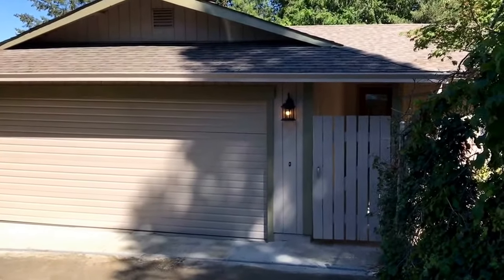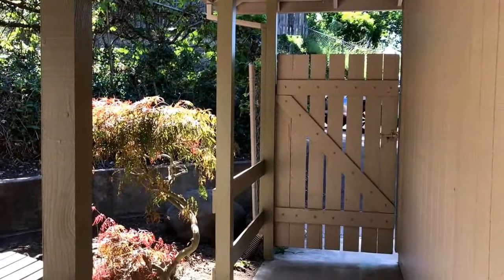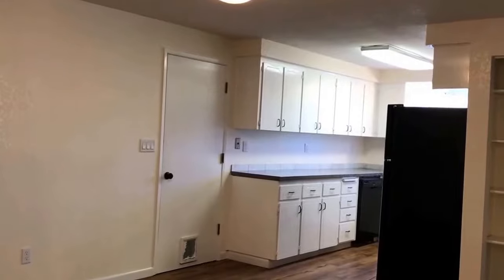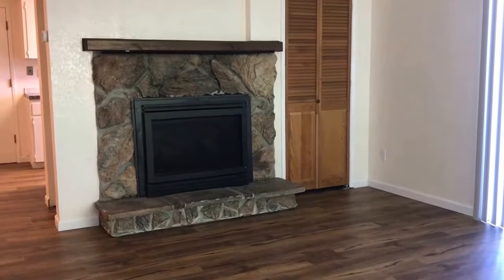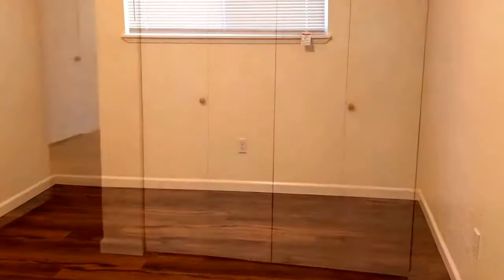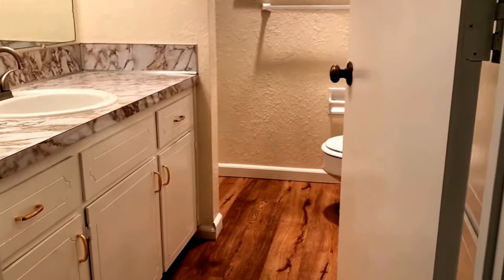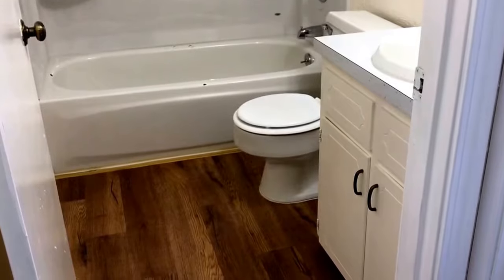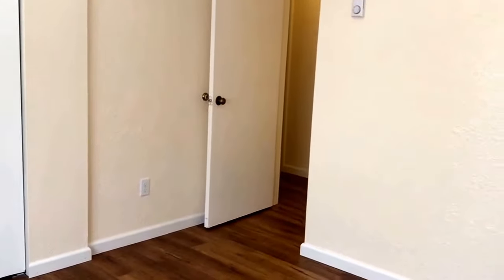Roseburg Oregon Home for Rent by Pioneer Management 512 Colorado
for more information on Pioneer Management Inc. PioneerManagementInc and if you need professional property management in Eugene and Roseburg Oregon! To see another available rental property in Eugene got You can also call us or visit our office at

1445 Willamette St Suite 7, Eugene, OR 97401

722 SE Cass Ave Roseburg, OR 97470

Three bedrooms two bath home in SE Roseburg.  This home is a one level home with vinyl plank flooring. It comes with a refrigerator, dishwasher, microwave and a stove. The home has built-ins and a walk-in closet. Outside it has a deck and a two car garage.

Features at a glance:
-One level
-Three bedrooms
-Two baths
-Vinyl plank flooring
-Radiant wall heat and cadets, no ac
-Walk-in closet
-The fireplace is for looks only, do not use, not operable

Appliances included:
-Stove
-Refrigerator
-Dishwasher
-Microwave

Leasing information:
-Contract Type: 12 month
-Utilities paid by owner: sewer
-Utilities paid by tenant: electric, gas, water, garbage and all others

Pets:
-Yes
-$500 pet deposit required for each pet
-No aggressive breeds. under 40 lbs only

Nearby Schools in Roseburg:
-Eastwood Elementary
-Roseburg High
-John C Fremont Middle

1445 Willamette St Suite 7, Eugene, OR 97401

722 SE Cass Ave Roseburg, OR 97470